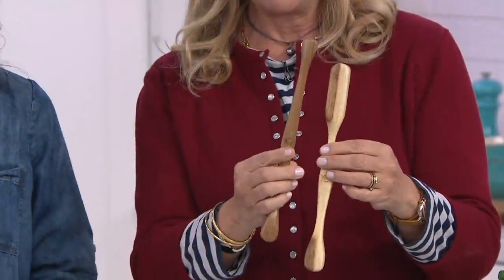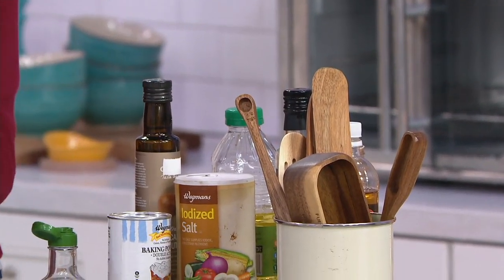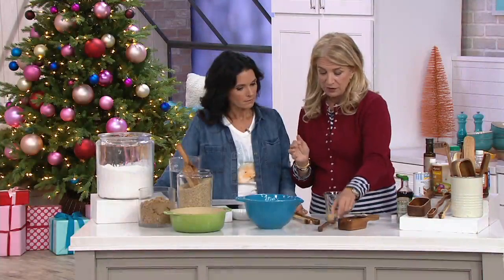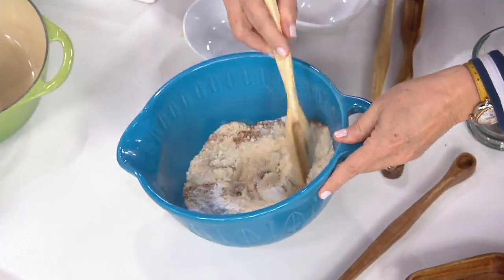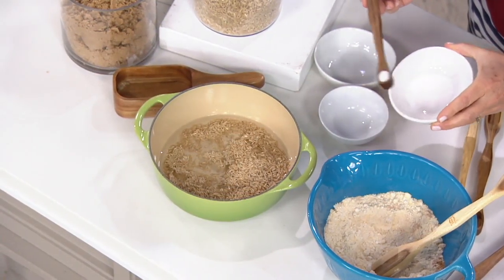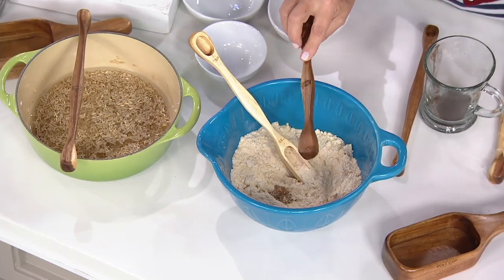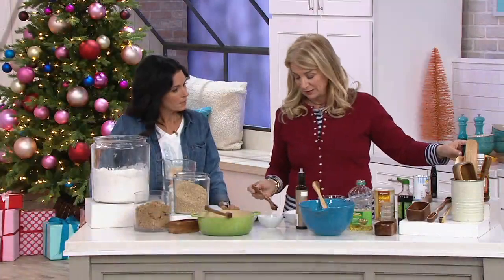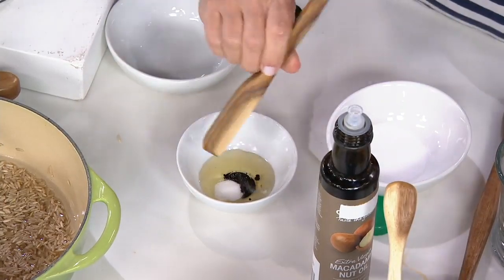Mad Hungry 3-Piece Acacia Wood Measuring Spoon Set on QVC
Mad Hungry 3-Piece Acacia Wood Measuring Spoon Set

Measure out six different quantities with only these three acacia wood measuring utensils, a set for saving space while still cooking with class. From Mad Hungry.